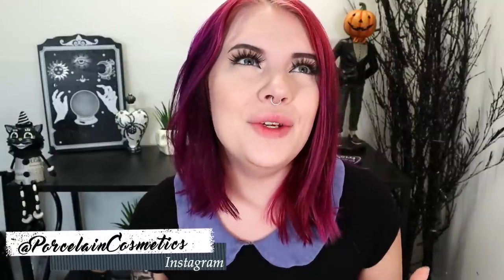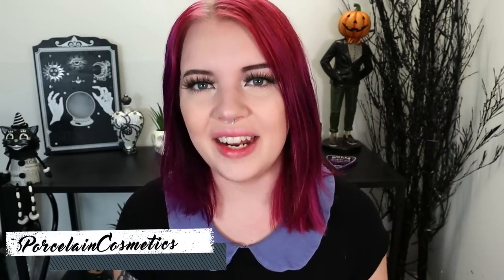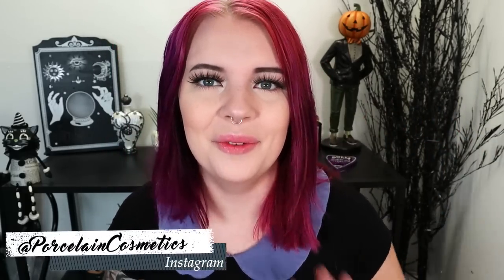My Ride or Die Soft Glam Makeup Products!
--Products Mentioned--
Laura Mercier hydrating primer:
Colourpop Pretty Fresh foundation:
ABH Luminious foundation:
Colourpop Shook To The Coral blush:
Smashbox Primer Oil:
-oil dupe-
Lottie London freckle tint:
Tarte Fake Awake eyeliner:
Milani Green Goddess lip  balm:
PUR x Barbie lashes:

💜 Lashes:
✨ Eyeshadow:
👻 Foundation: